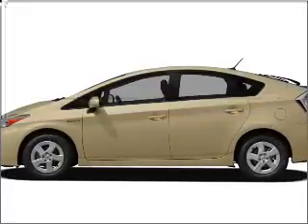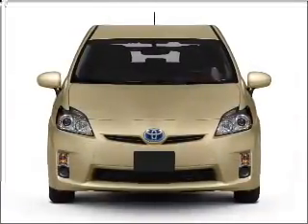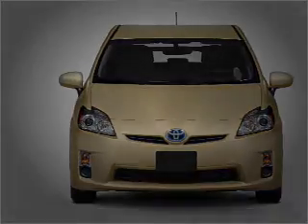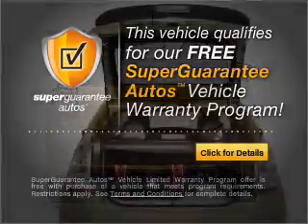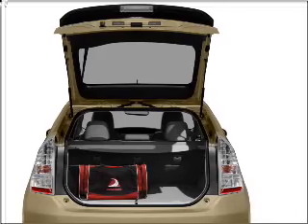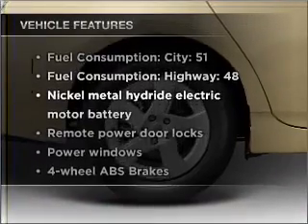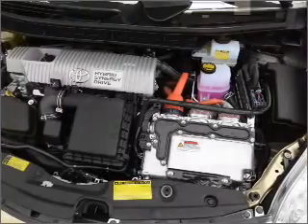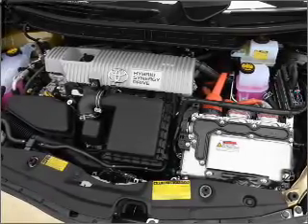2010 Toyota Prius - Sanford FL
Year: 2010
Make: Toyota
Model: Prius
Trim: III
Engine: 1.8 liter inline 4 cylinder 16 valve
Transmission: Automatic CVT
Color: White
Mileage: 2
Address:
1160 Rinehart Road